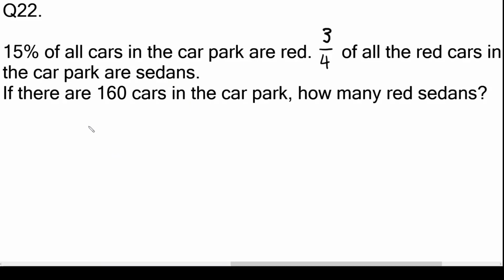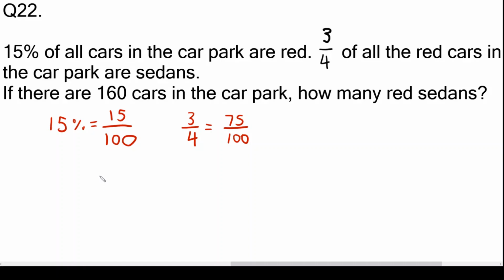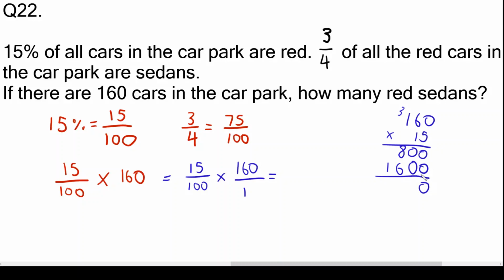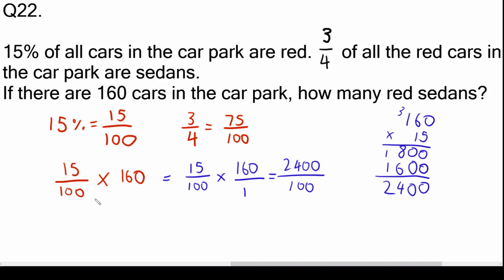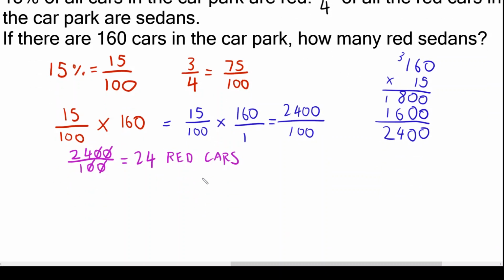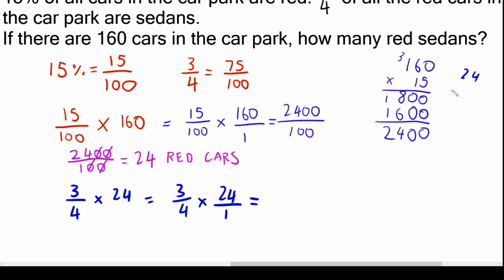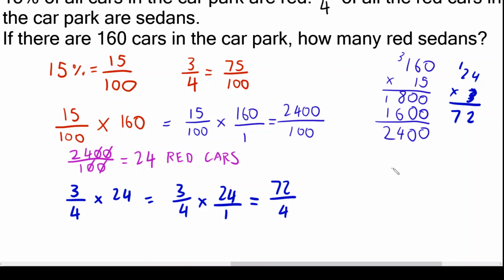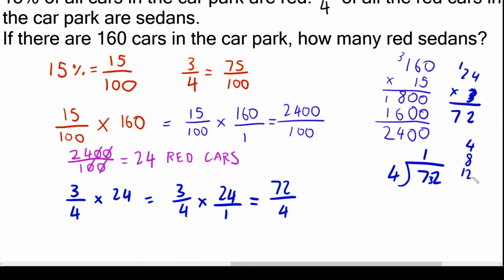Year 9 Naplan Practice Test Question 22